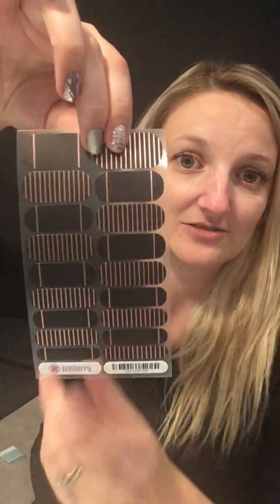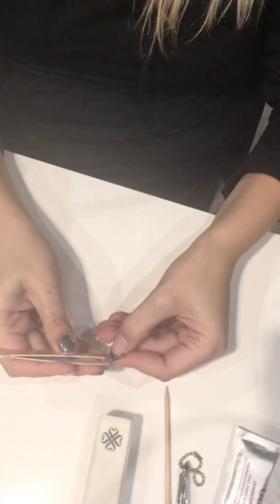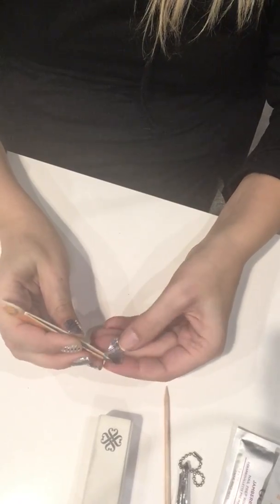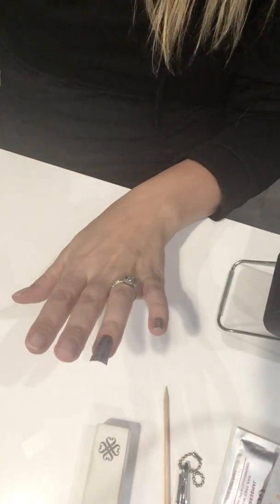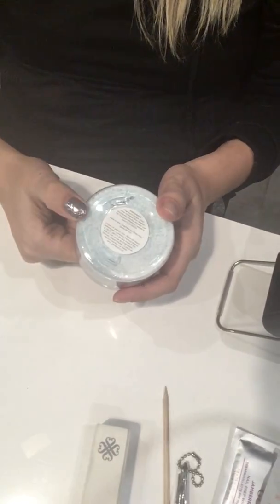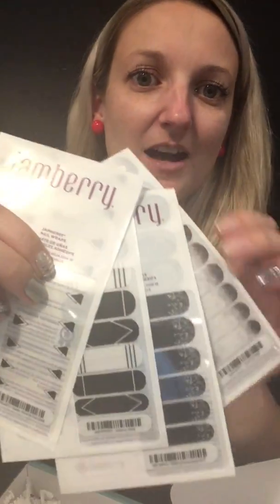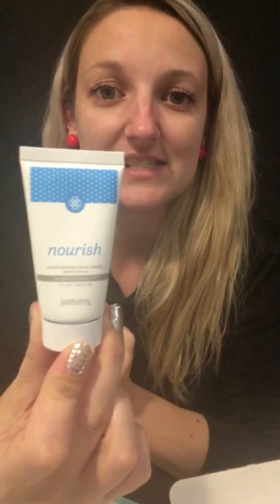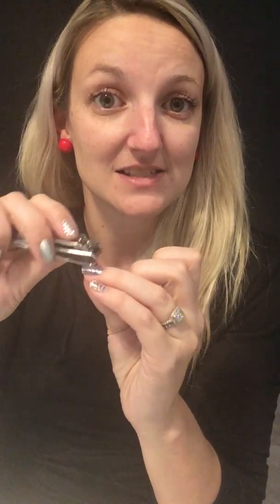Hoyts Girls Night Out - Jamberry Application & Specials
(remember to select 'girls night out' when you check out)